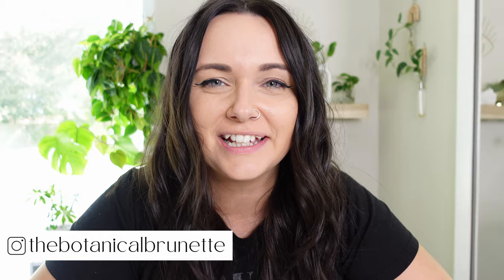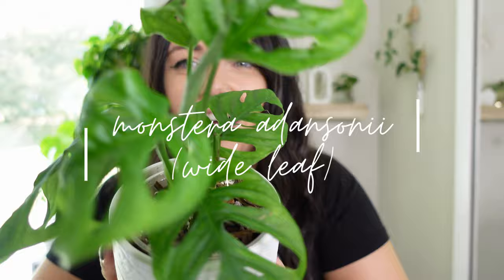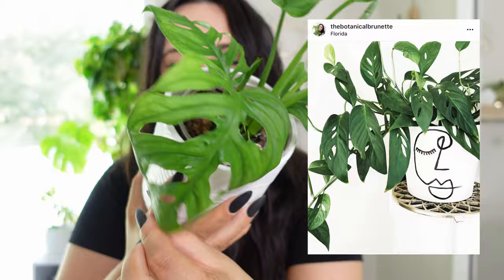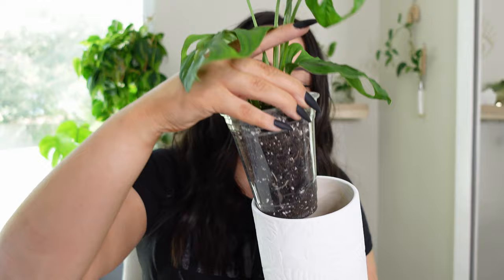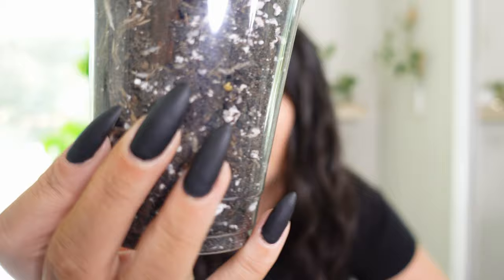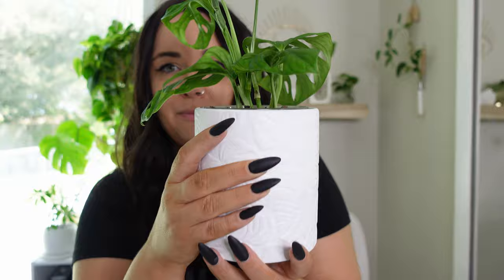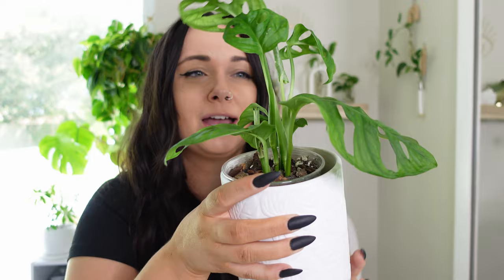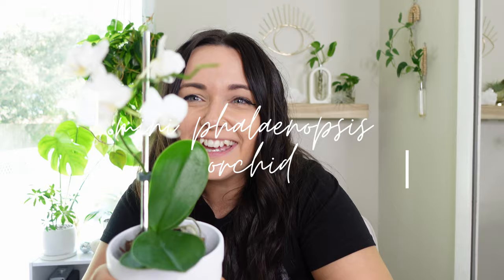I've KILLED These Plants Before 😬 | October Houseplant Haul 2022 | Wishlist Plant Shopping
Can you believe were ALREADY IN NOVEMBER?!?! I don't know where the year has gone.

The month of October I got some wishlist plants that I have killed in the past. These houseplants were ones that I had either before I collected plants or ones that got brutally attacked by thrips last year 🥲.

Either way I had to give these plants another chance!

And again, THANK YOU to all of you that gave me some great suggestions for my plant hauls next year. I got some ideas for next year that I'm really excited about!

Although I'll miss having to "have" to go plant shopping every month. it was a great excuse 😉

Stay Botanical! ✌️🤍🌿

ETSY SHOP Modern & boho suncatchers and plant accessories that will look great in ANY plantroom or home.

PLANTS/MATERIALS
⋄ Monstera Adansonii (wide form) : ETSY
⋄ Mini Orchid : LOWES

⋄ camera: Sony ZV-1
⋄ ring light: Neewer RL-12
⋄ other lighting: Neewer Dimmable Bi-Color 660 LED
⋄ tripod: Amazon Basics 50-inch Lightweight Camera Mount Tripod
⋄ gimbal: Crane M2

0:00 - HI!
1:20 - the rules
1:50 - the Haul